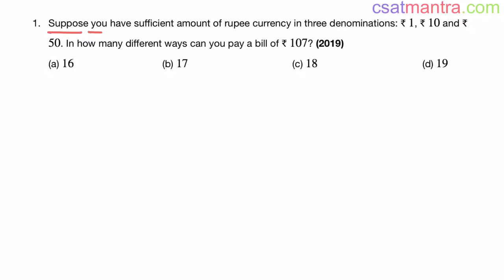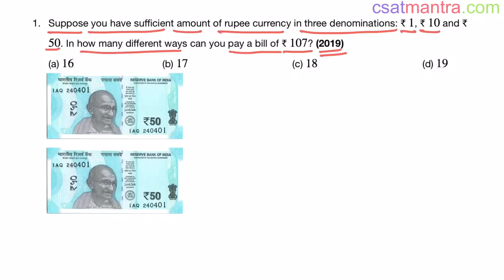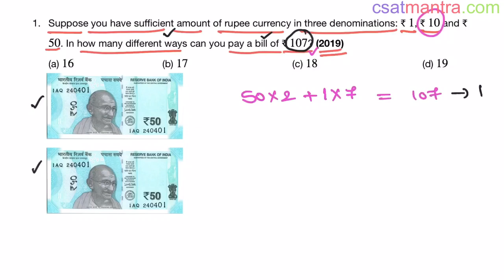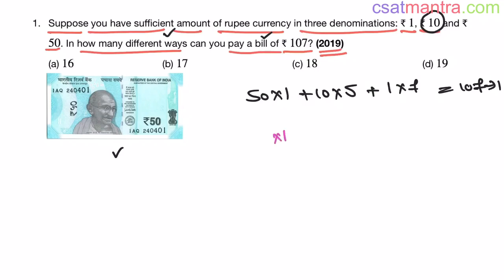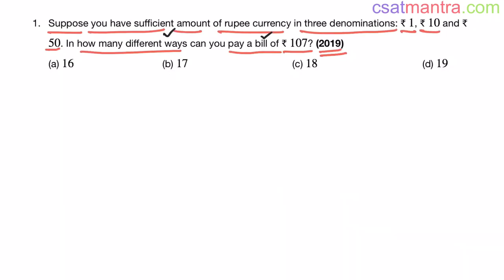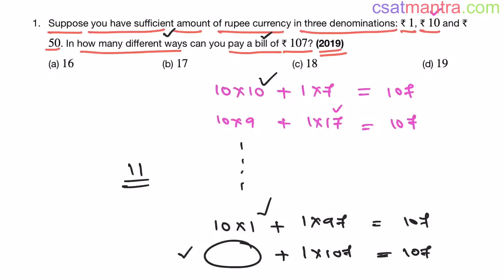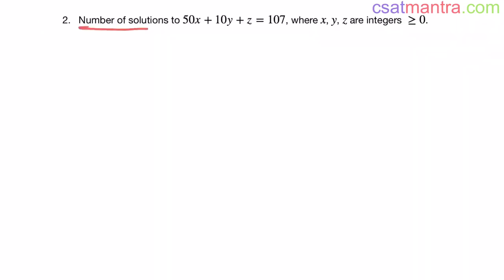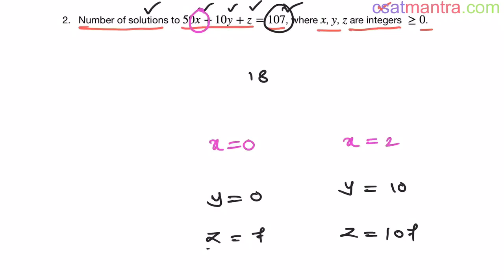Suppose you have sufficient amount of rupee currency in three | CSAT 2019 | CSAT MANTRA